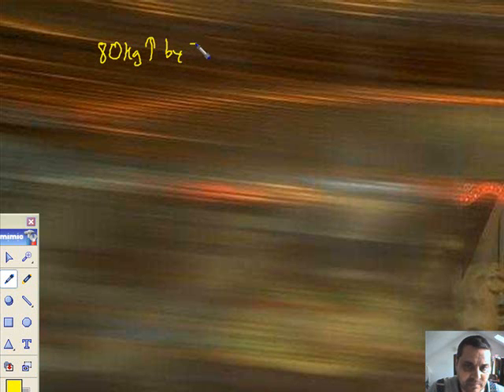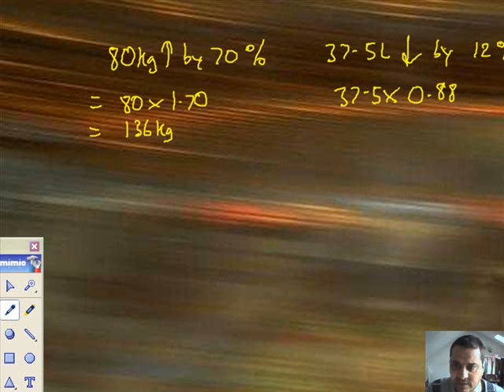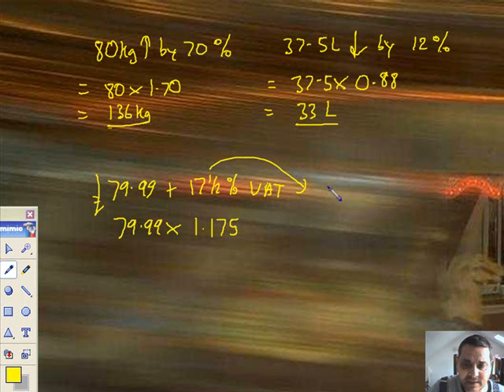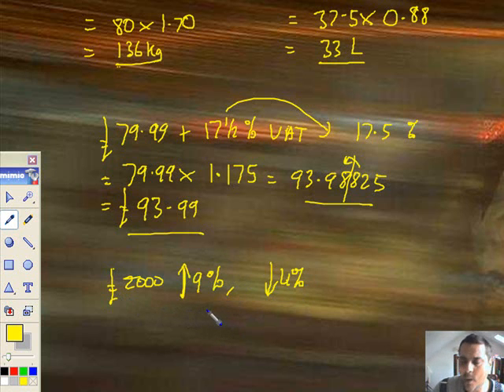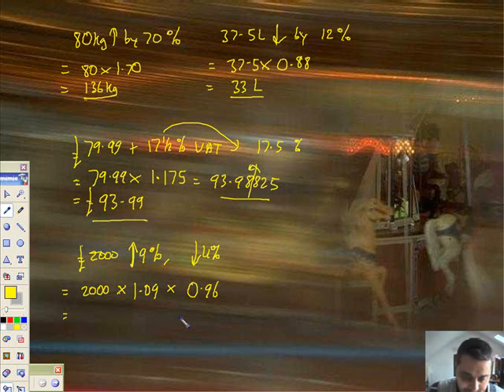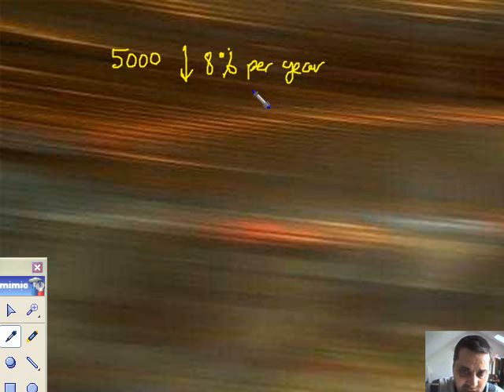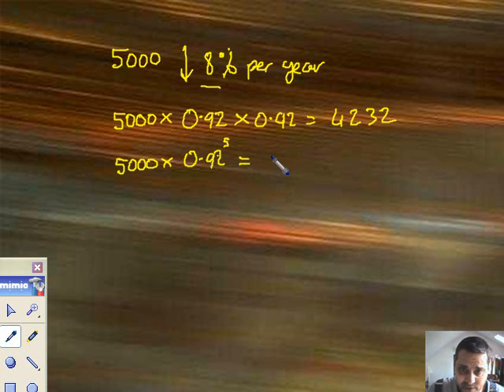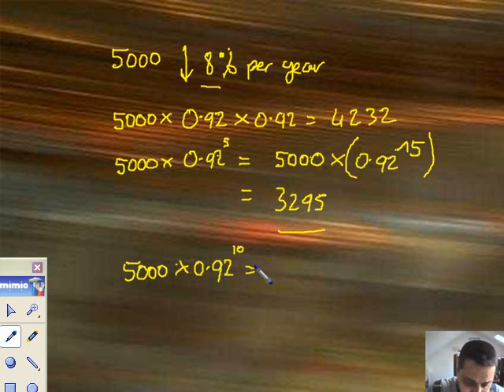u3 h 4.1.1